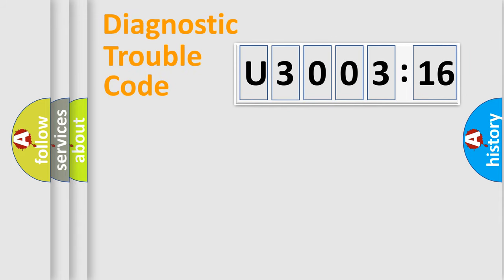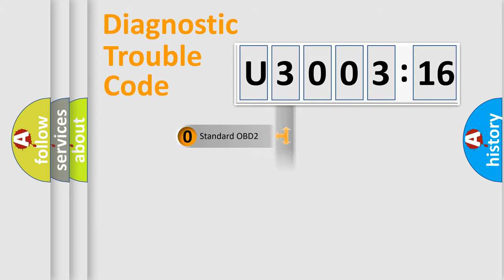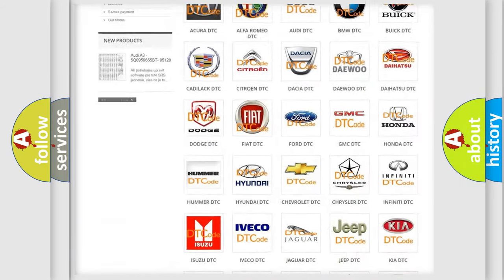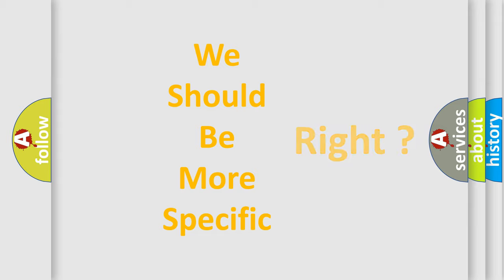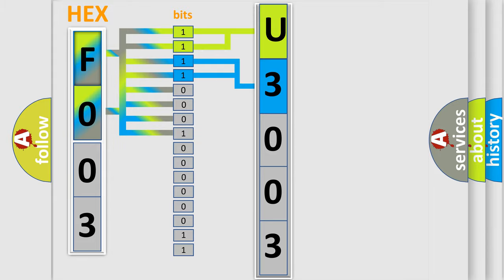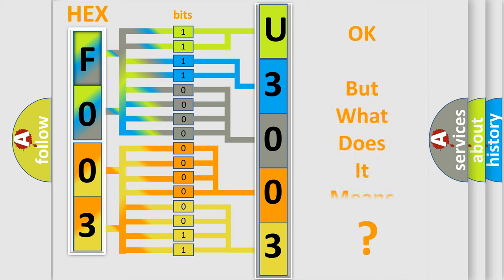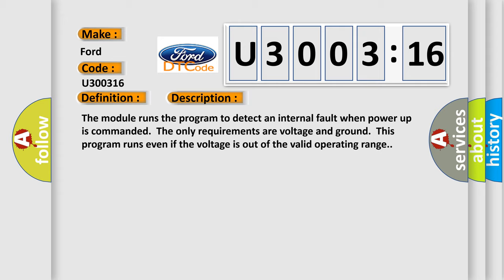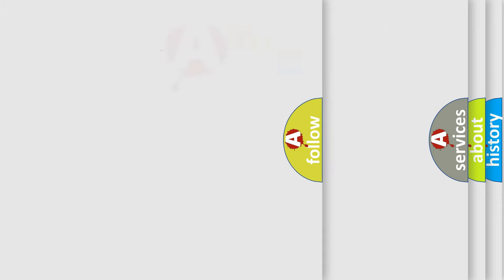DTC Ford U3003-16 Short Explanation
Contents:
0:21 Basic DTC analysis according to OBD2 protocol standard.
1:48 Insight into programming
2:58 A diagnostically understandable description of the Diagnostic Trouble Code
3:05 Basic error definition

Make:
Ford
Code:
U3003 16
Definition:
Electronic Control Unit Hardware Self-Test Malfunction
Description:
Cause:
The module has detected an internal malfunction.